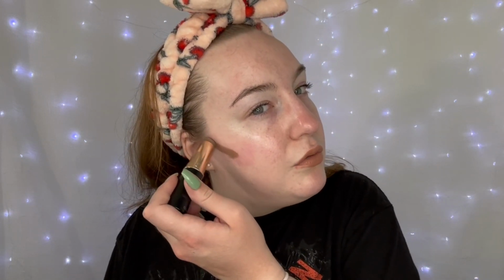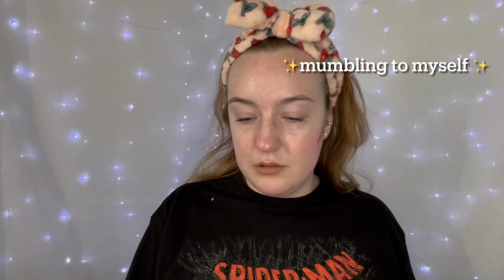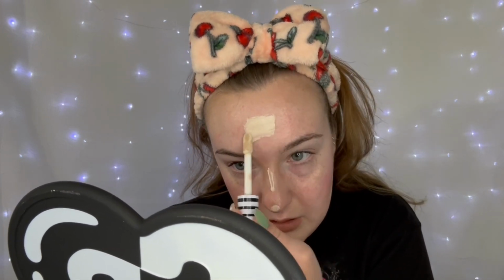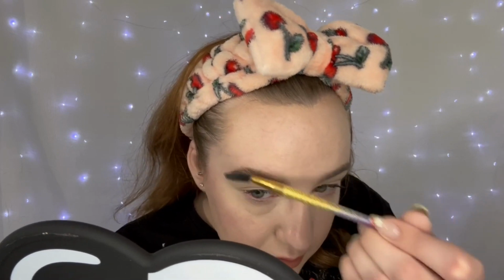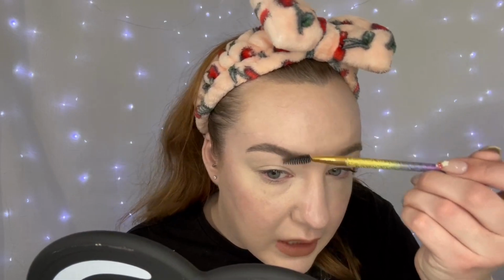Doing My Makeup Backwards???